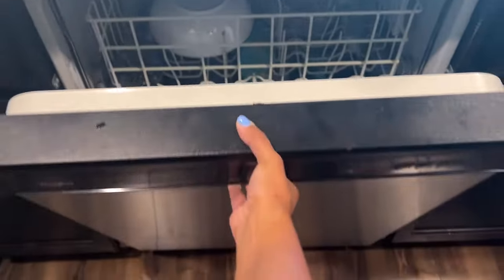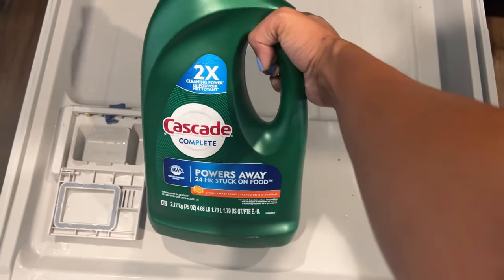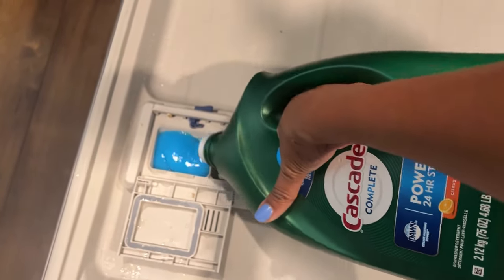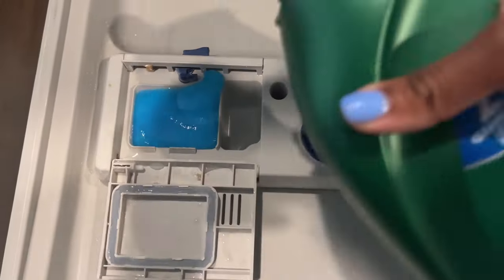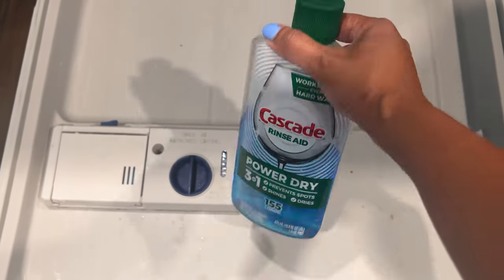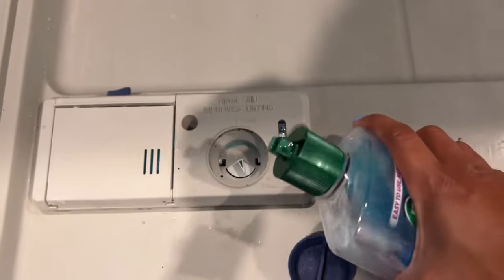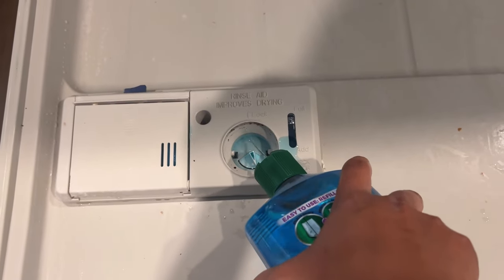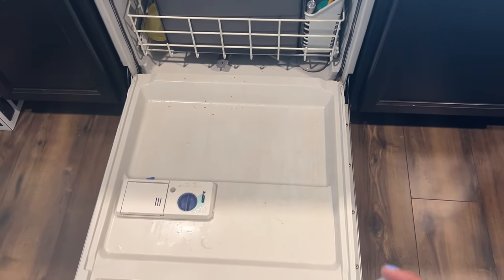how to use detergent in whirlpool dishwasher! how to fill soap dispenser in whirlpool dishwasher!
how to fill soap dispenser in whirlpool dishwasher

Everyone needs soap in their whirlpool dishwasher! Do you know how to properly fill up your whirlpool dishwasher with soap? In today's video, I will share with you why I don't use dishwasher pods and how to properly put soap into your whirlpool dishwasher. I hope you like my newest dishwasher video :)